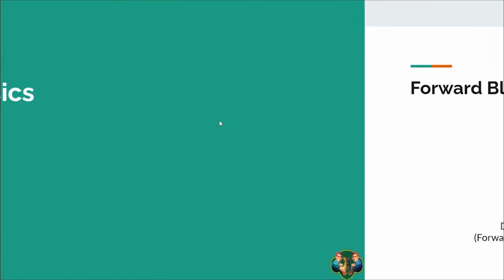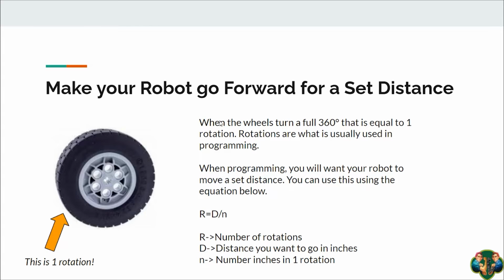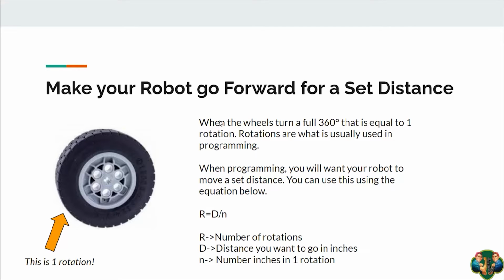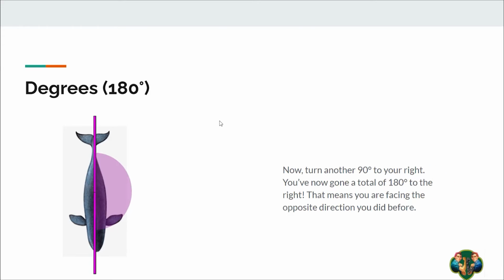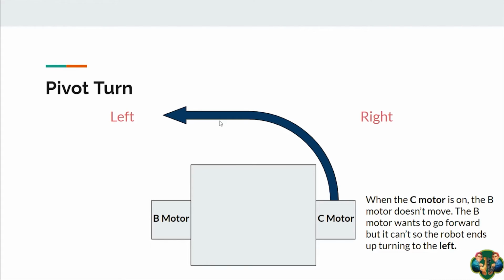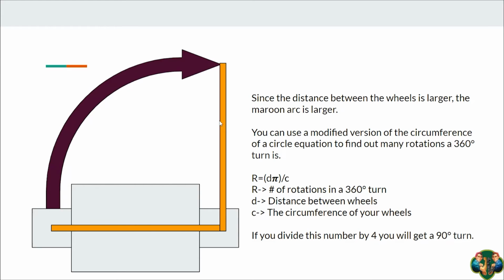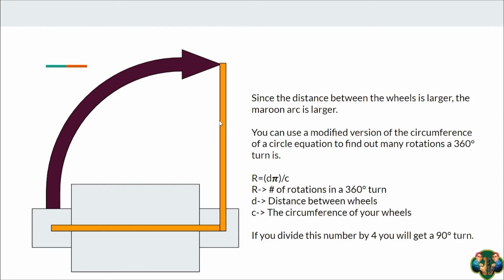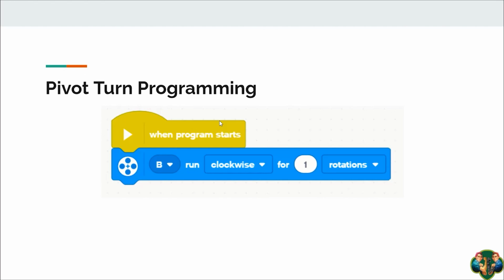FLL Programming: How to Drive Forward and Turn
In this video one of our FRC team members explains how to use the EV3 Classroom programming to make an FLL robot go forward and turn.